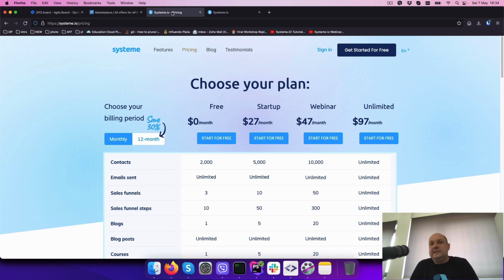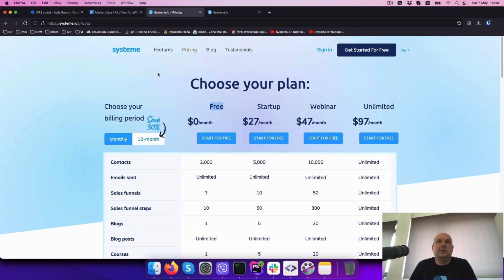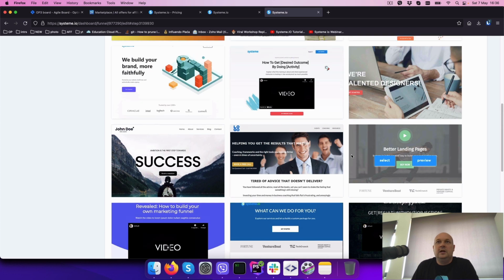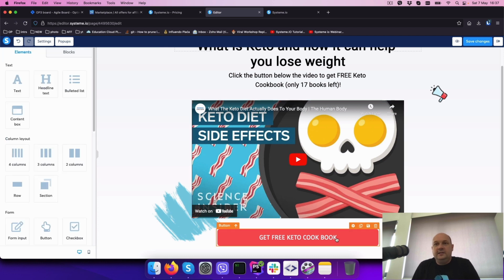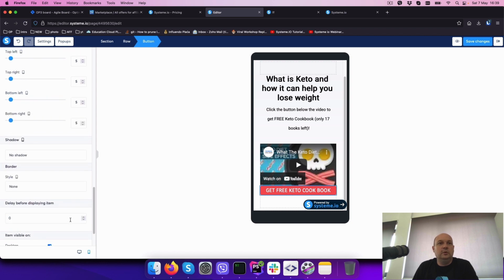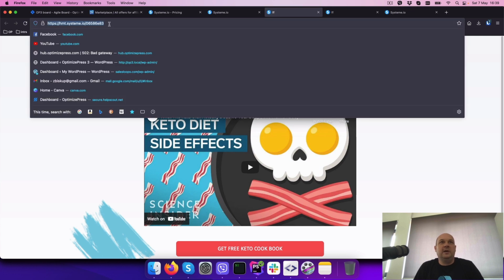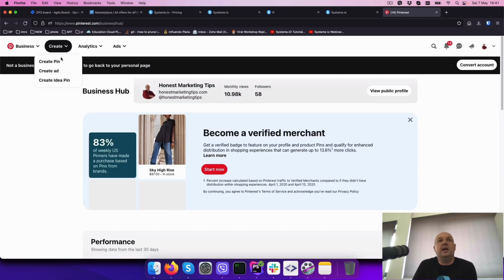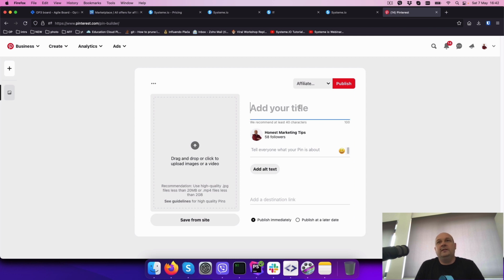3 Steps to Start Affiliate Marketing in 2024: No Emails Needed!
Affiliate Marketing Tutorial for Beginners 2024 | step by step
3 Steps to Start Affiliate Marketing in 2024: No Emails Needed!

In today's video, we're unveiling "3 Steps to Start Affiliate Marketing in 2024: No Emails Needed!" - a foolproof guide that demystifies the complexities of affiliate marketing, making it accessible and actionable for you. Whether you're new to the scene or looking to refine your strategies, this video is your roadmap to success.

Here's what you'll learn:
1. **Finding the Perfect Product:** Dive deep into the wealth and fitness niche to uncover a hidden gem that promises lucrative returns. We'll walk you through the entire process of selecting an affiliate marketing product with a high conversion rate.
2. **Landing Page Mastery:** Utilize the totally free tool, System.io, to craft a compelling landing page that converts. Our step-by-step tutorial ensures you have a professional and effective page without spending a penny.
3. **Driving Targeted Traffic:** Master several traffic sources to drive quality leads to your offer. From leveraging YouTube videos to tapping into the power of Quora and Pinterest, we’ve got you covered on how to attract the right audience without the need for paid ads.

Expect to gain insights into:
- The benefits of a cutting-edge affiliate marketing system
- How to maximize your earning potential with strategic product selection
- A step-by-step process to build a high-converting landing page
- Techniques to drive targeted traffic for maximum conversions
- An unbiased review of tools and platforms that will skyrocket your success

By the end of this video, you'll be armed with the knowledge to take control of your financial future, utilizing online marketing tips and strategies that are proven to work.

Other useful courses and tools:
My #1 way of Making Money Online with Affiliate Marketing:
👉 GetResponse - email provider, get your Free 14 days trial

CHAPTERS:
0:00 - Starting Affiliate Marketing 2024
1:15 - Choosing Affiliate Products 2024
3:08 - Embedding YouTube Videos for Affiliates
4:16 - Creating Landing Pages for Affiliate Offers
9:03 - Driving Traffic to Affiliate Links
13:20 - Increasing TikTok Views 2024
13:28 - Gaining TikTok Followers 2024
13:44 - Outro